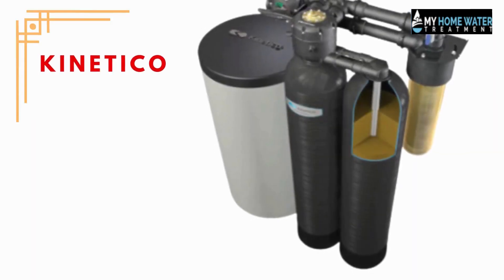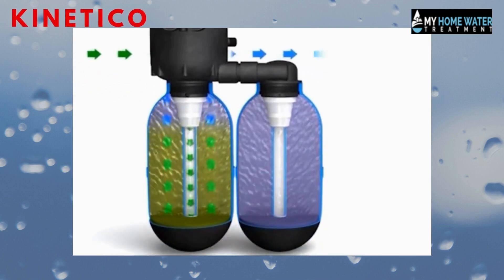Springewell vs Kinetico, Which Water Filter is Better in 2023?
Setting up a water filtration system is useless if installed with closed eyes. There has to be a well-thought-out plan; after all, you will be using or relying on filtration for quite some time.

Knowing the differences between a whole house water filter and a point an entry treatment system can save you time, money, and sanity when protecting your home’s water quality.

And while there are clear distinctions between whole-house filtration systems versus point-of-entry water filtration systems, we’ll focus on two famous companies in that space – Springwell, and Kinetico.

Many consumers struggle with figuring out what their best course of action should be when it comes to protecting the overall health and safety of their drinking water.

So this video is about the things you need to know about Kinetico Vs Springwell – the difference between the two and the eventual winner.

- ⛧ To get off at Springwell 👉 Use Code 🏷️ MHWT5

Our mission here at MyHomeWaterTreatment  is to help you find information, guide, products and solutions to address your home water quality needs.